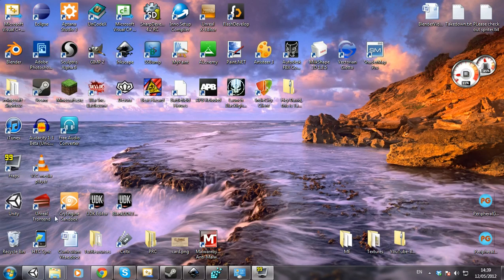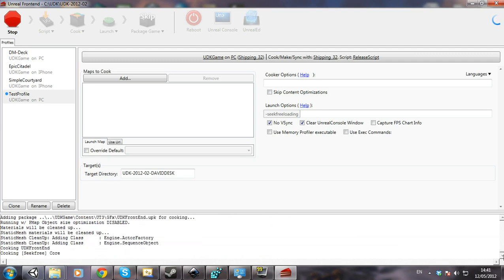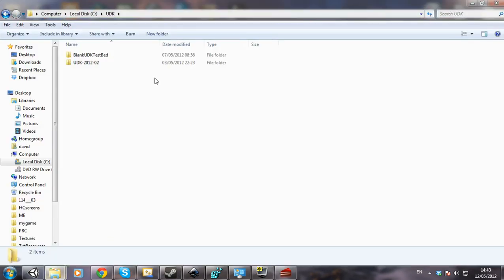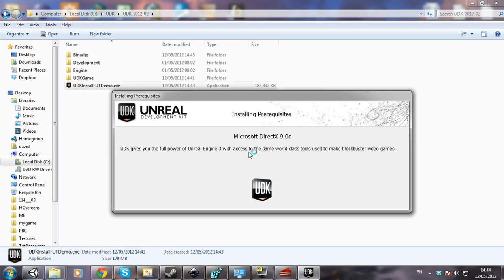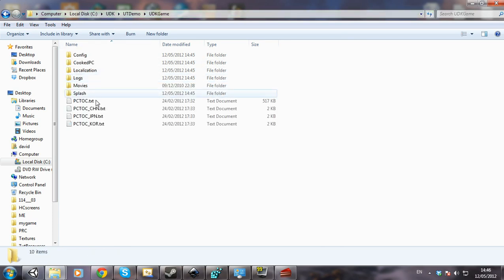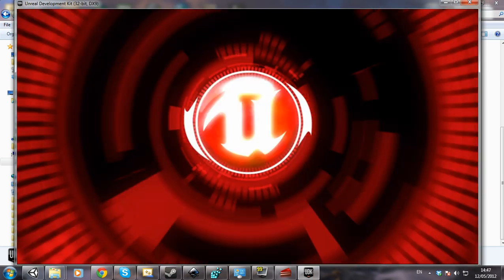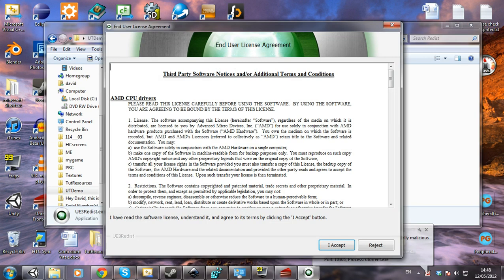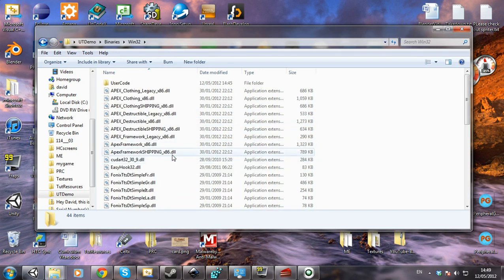UDK Tutorial - Making A Standalone Exe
In this tutorial I show how to go about doing away with the standard UDK game installer. Technically its not a "standalone" but the point is its the game files with the installer which I know people want to see.